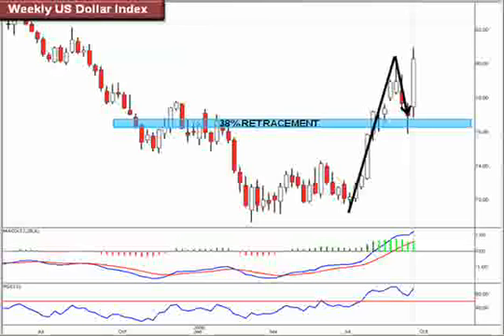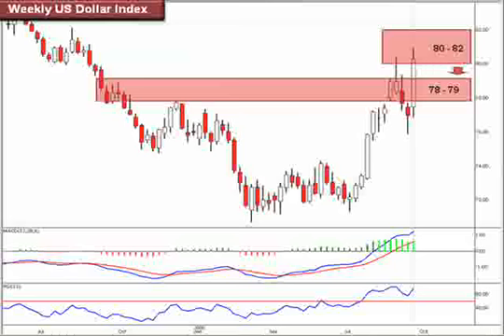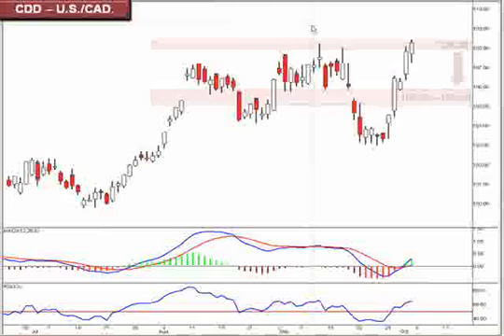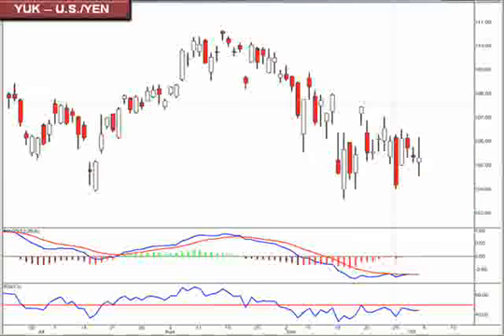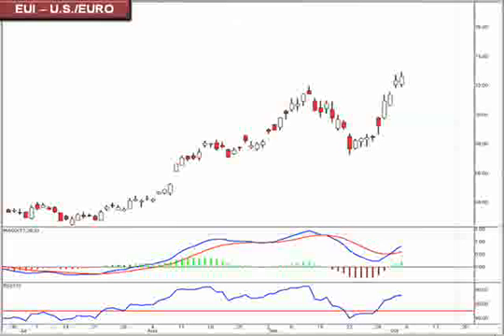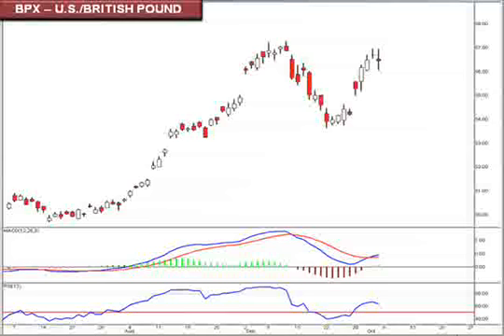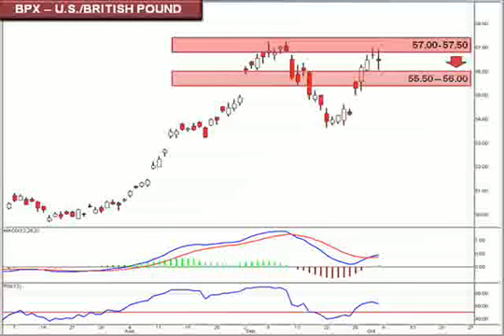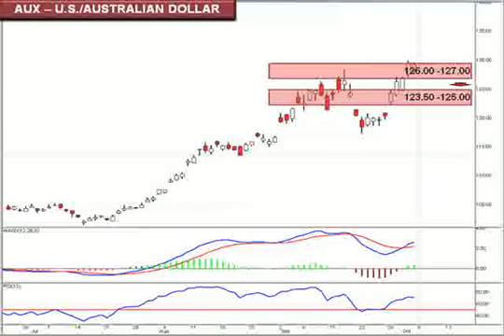10/5/08, ISE FX Options Weekly Outlook